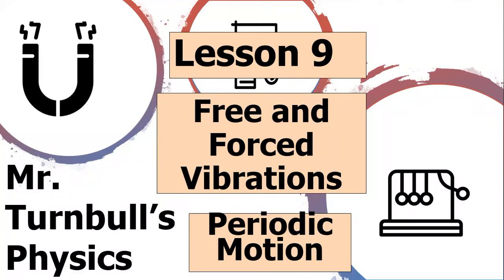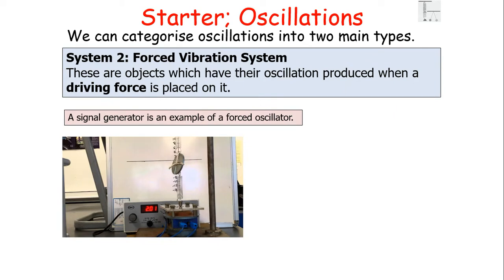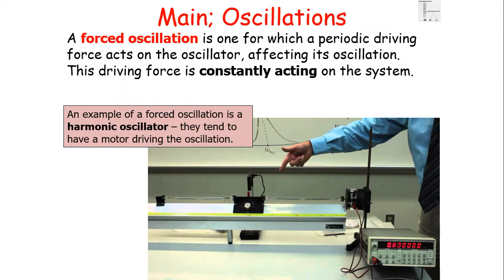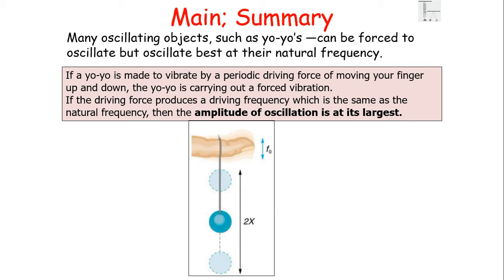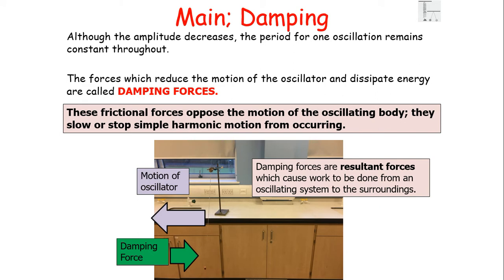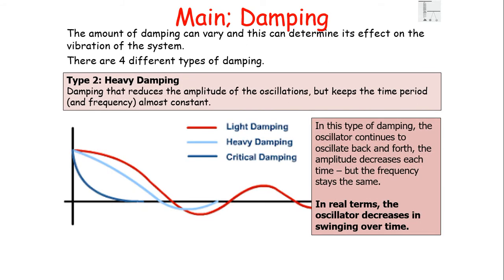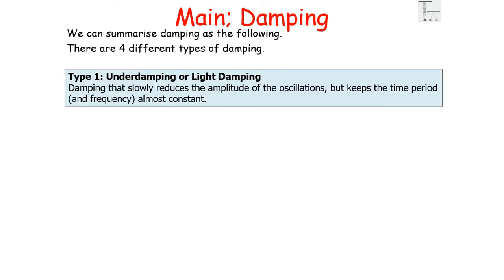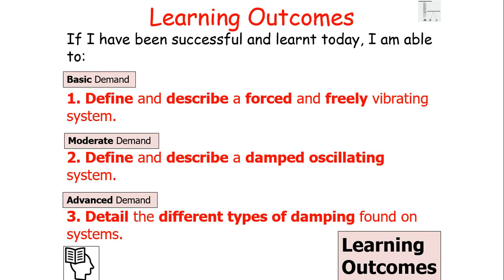Free + Forced Vibrations and Damping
This is a video looking at the concepts of free and forced vibrations, along with the concept of damping.
This video is suitable for AQA A-Level Physics: Periodic Motion.